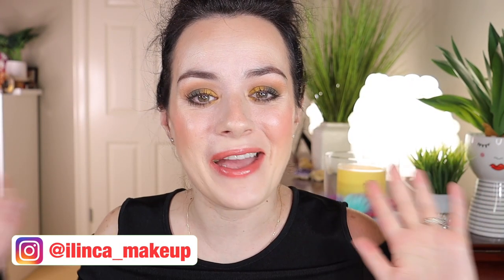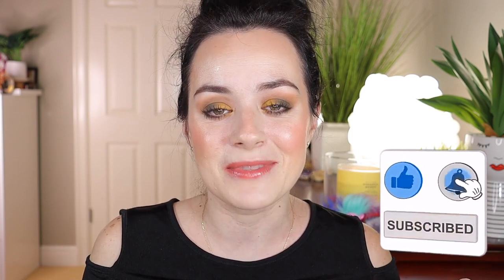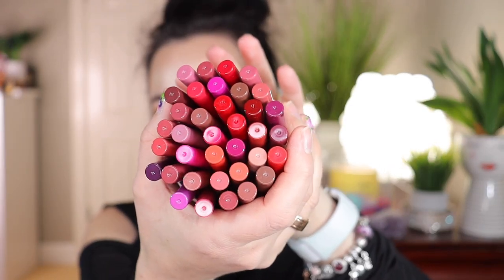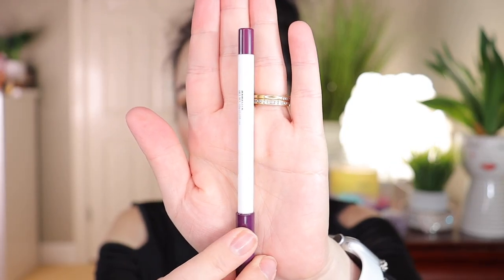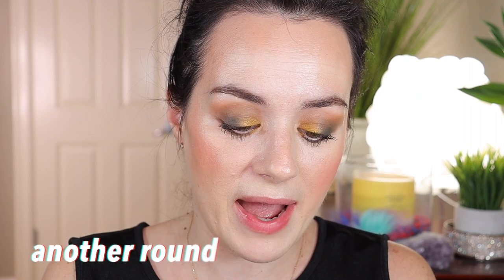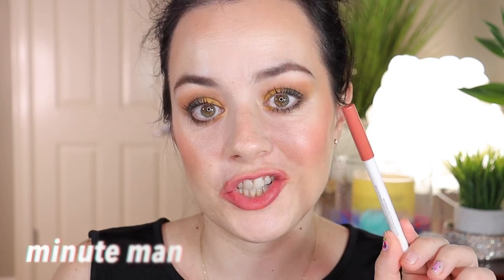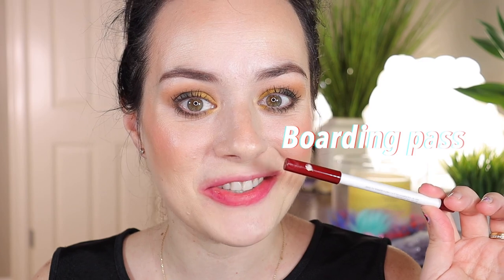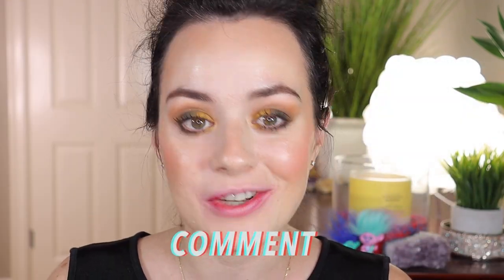COLOURPOP LIPPIE STIX VAULT 2020 REVIEW AND SWATCHES | YOU NEED THESE | ILINCA MAKEUP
This video is about the Colourpop Lippie Stix Vault 2020 review and swatches.

In this video I will be doing the Colourpop Lippie Stix Vault review and swatches of 2020. This 36 piece Lippie Pencil set includes every shade of lip liner you’ll ever need in a cute and convenient stash cup! Snap closures secure all of your Lippies so you’ll never lose them!

♥Glossier
for 10%off

⭐️SHOP MY FAVORITES:
٭Favorite Brushes

٭MAKEUP ORGANIZATION I AM USING.
o Powder Holder Blushes Highlighters Eyeshadow Makeup Organizer
o Lipstick Organizer Holder (50 Slots) - Large Acrylic Makeup Organizer for Lip Stick, Liquid Lipsticks & Lip Gloss Storage - Fits IKEA Alex Drawers
o Acrylic Lip Gloss Organizer Holder (50 Slots) - Large Makeup Storage for Lip Glosses, Liquid Lipsticks & Tall Lipstick - Fits IKEA Alex Drawers